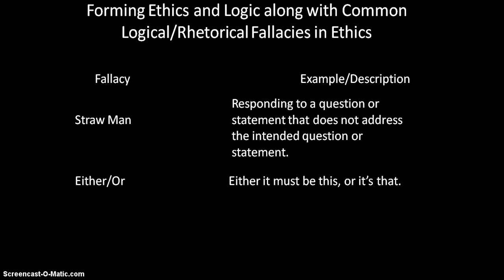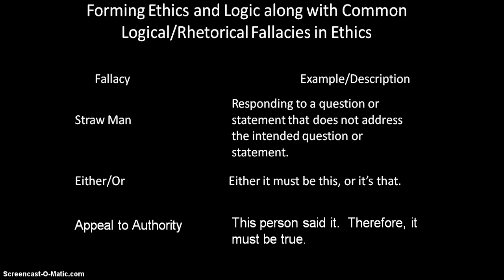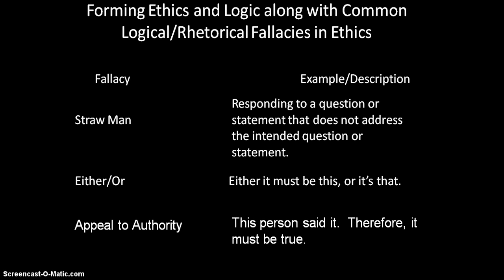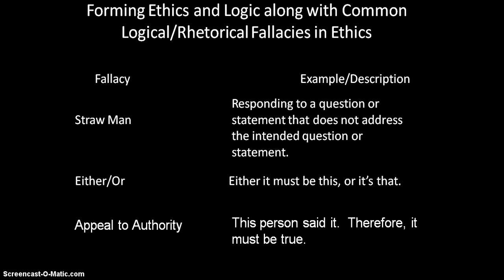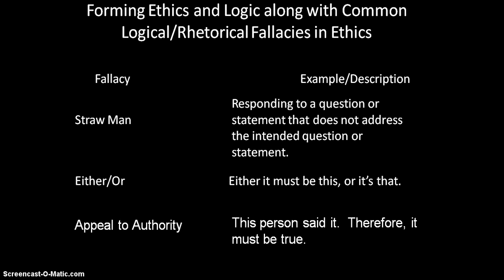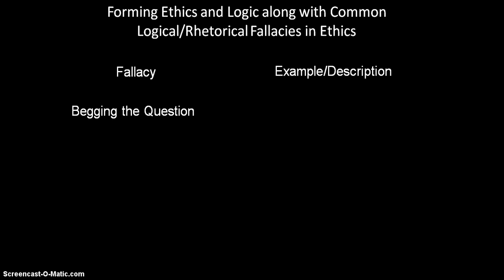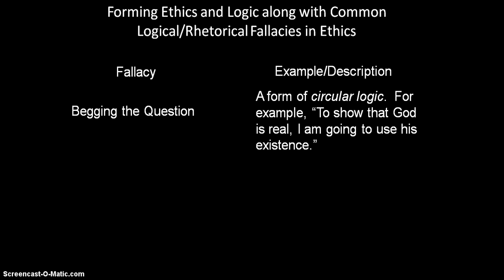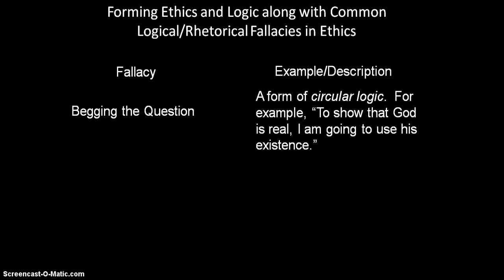PHL 105 Forming Ethics Part III